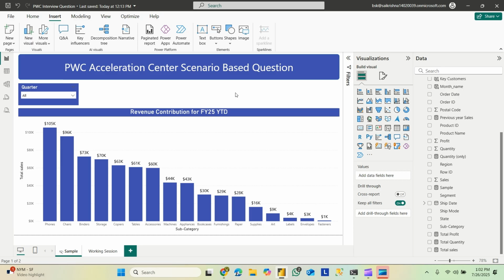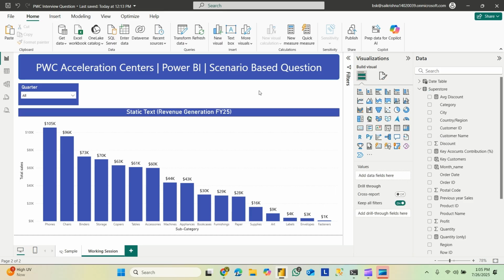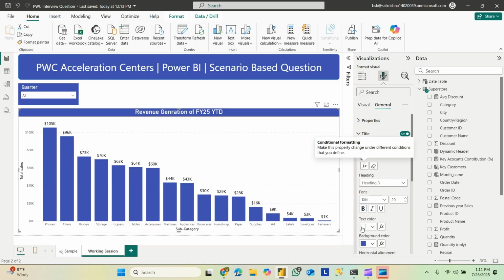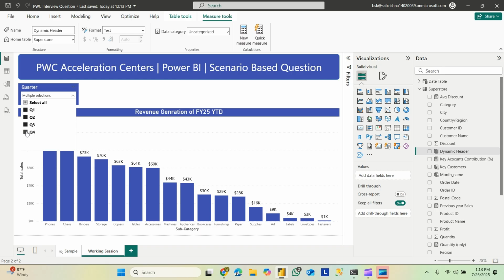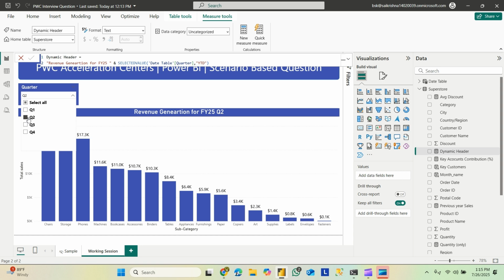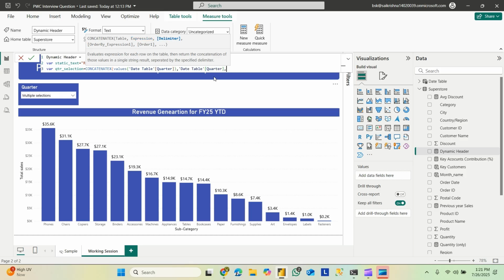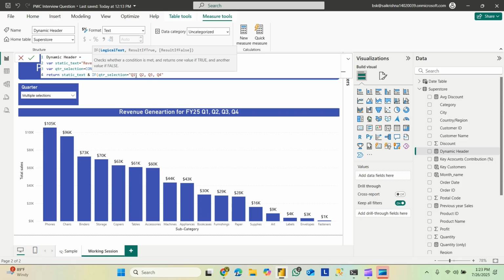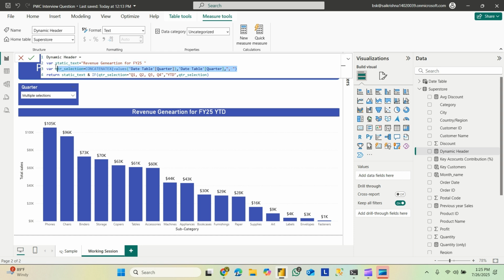PWC | Power BI | Scenario Based Question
Power BI Interview Question – Asked in PwC Acceleration Centers!
Are you preparing for a Senior Associate role or Power BI interviews in top companies?

I’ll be dropping a step-by-step solution to this dynamic DAX scenario:

🔹 Challenge:
Create a dynamic Visual header that responds to Quarter selection in a slicer:

✅ If only one quarter is selected → Show "Q1"
✅ If multiple quarters are selected → Show "Q1, Q2"
✅ If all or none are selected → Show "YTD"

🔹Outcome:

The dynamic header should display:

"Revenue Generation for FY25 Q1" when only Q1 is selected,

"Revenue Generation for FY25 Q1, Q2, Q3" when multiple quarters like Q1, Q2, and Q3 are selected,

"Revenue Generation for FY25 YTD" when all quarters or no quarter is selected.

Sounds easy? Wait till you try to solve it in DAX 😉
This was actually asked during a PwC Power BI interview recently!